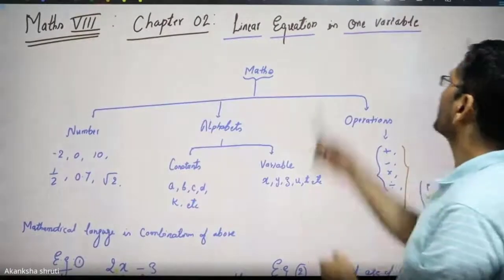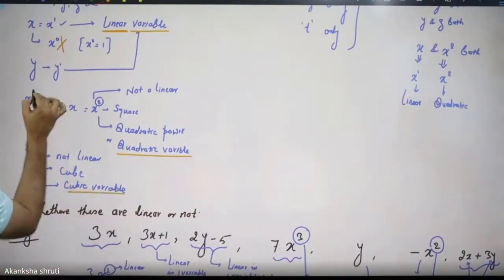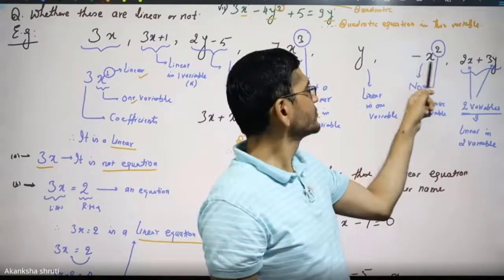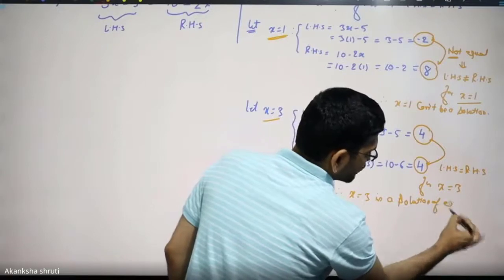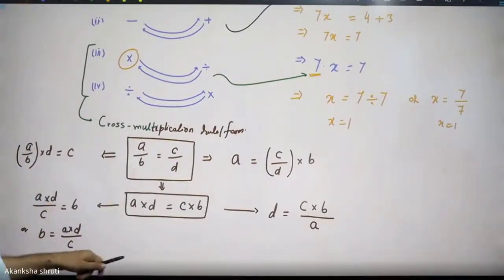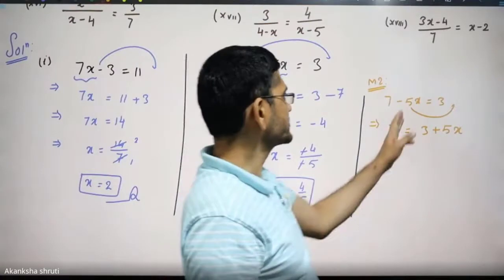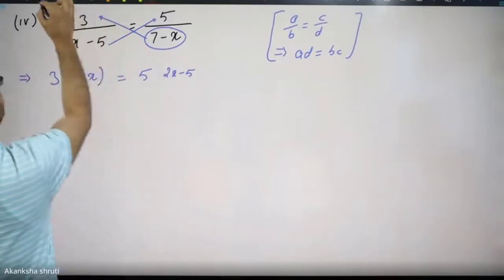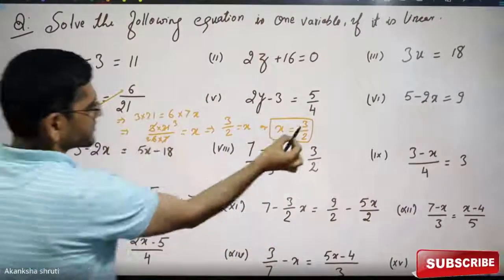VIII_Ma_Ch_02_01: Linear Equations in One Variable, Solving Linear Equations, How to find Solutions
The video is a detail discussion and complete conceptual analysis of the topic “  VIII_Ma_Ch_02_01: Linear Equations in One Variable, Solving Linear Equations, How to find Solutions ” with
1. a lot of problems solving and
2. may more tips which provides a premium course for the RRB, UPSC, CSAT, NTSE, Olympiad, Competitive Examinations & Top grade academic leading aspirants.
3. questions from popular National Level MBA entrance exams like CAT, XAT, MAT, CMAT, NMAT, IIFT, SNAP, ATMA and GMAT and the State Level Exams like MAH CET, TANCET, PGCET, KMAT etc.
4. Each and every concepts with all Tips & Tricks having more than enough numbers of solved Questions.

1. Basics for class 5th to 10th .
2. CBSE Class 9th,
3. CBSE Class 10th,
4. NTSE (National Talent Search Examination) both
5. SOF - Olympiad examinations.
6. Important Aptitude topics for campus recruitment .
7 . Reasoning for government competitive exams like IBPS,  RRB, SSC GCL, RBI, UPSC, etc.

The video contains important information about these topics:
VIII_Ma_Ch_02_01: Linear Equations in One Variable,
How to find Solutions,
Equation,
Linear Equation,
Quadratic Equation,
Solution of an Equation,
Constants and Variables,
Finding unknowns,
Equation in one variable,
Linear Equation,